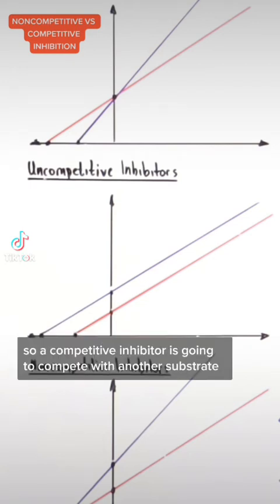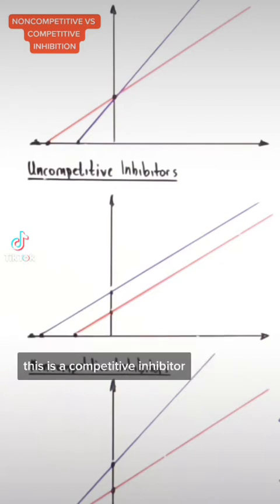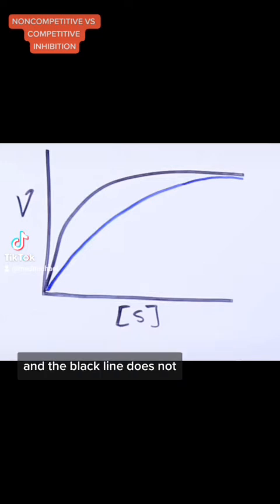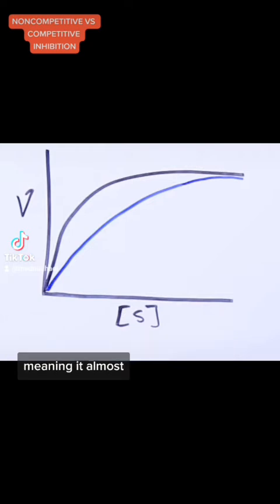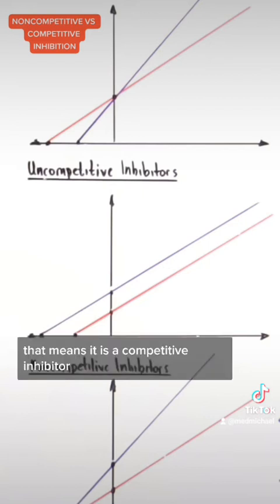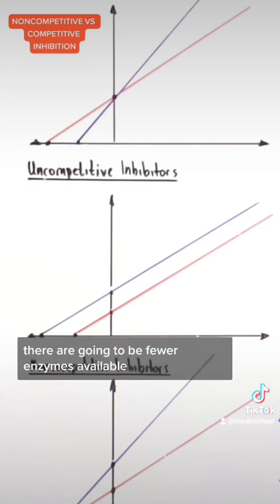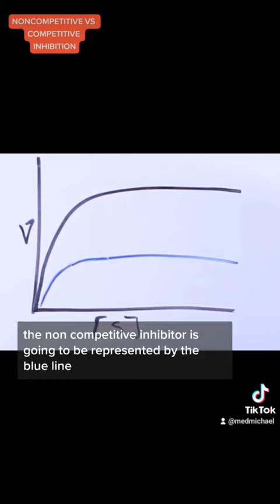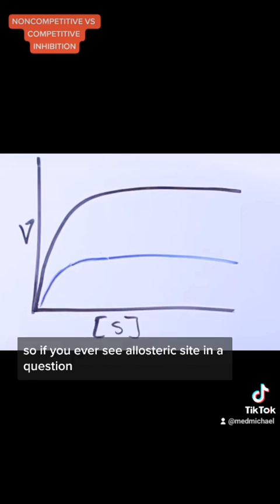COMPETITIVE VS NON-COMPETITIVE INHIBITORS (MCAT)